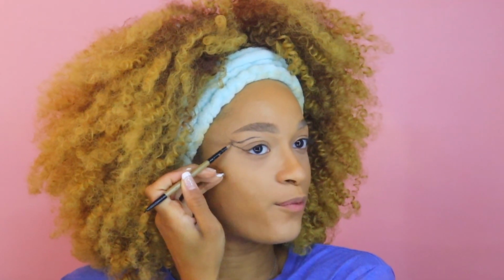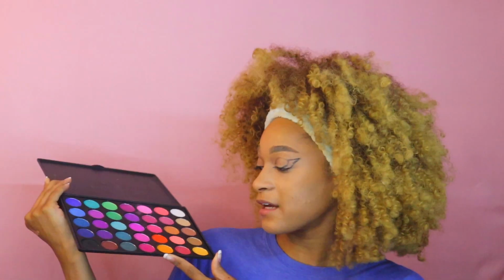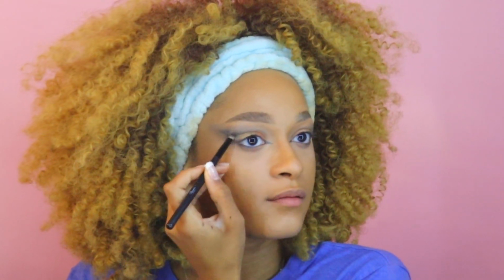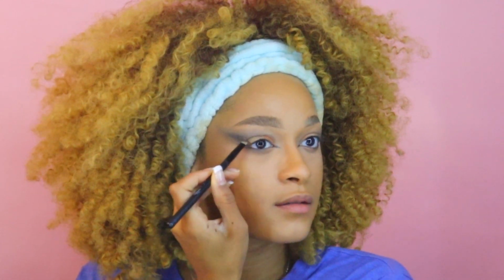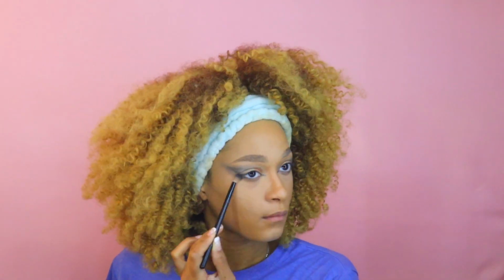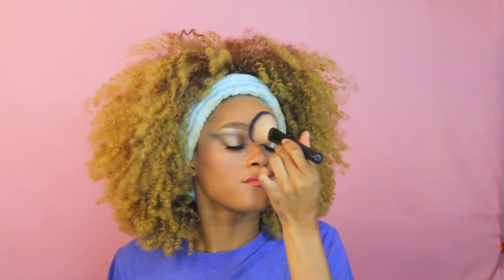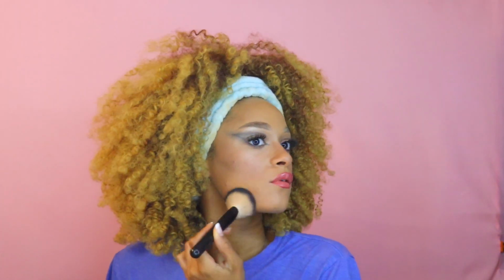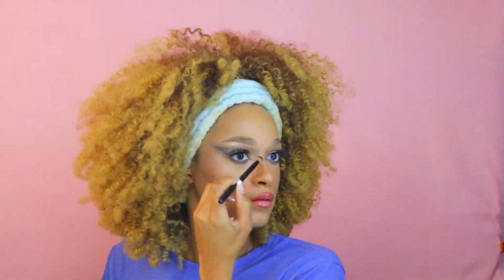Recreating a Pinterest Makeup Look